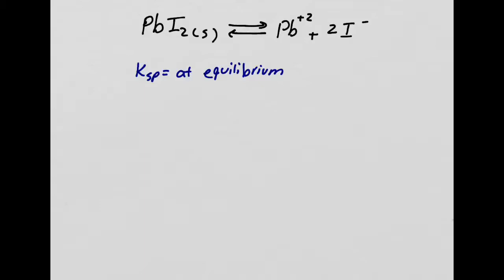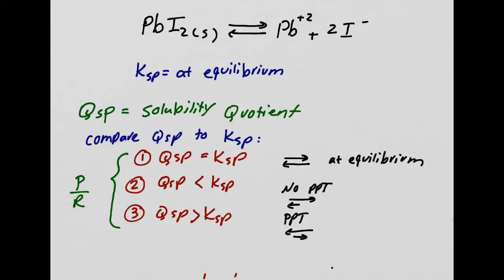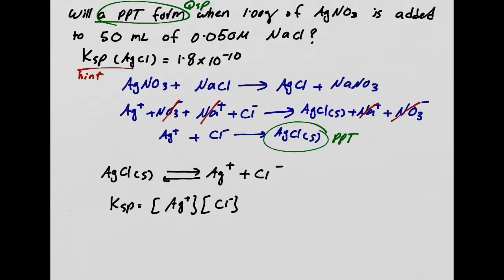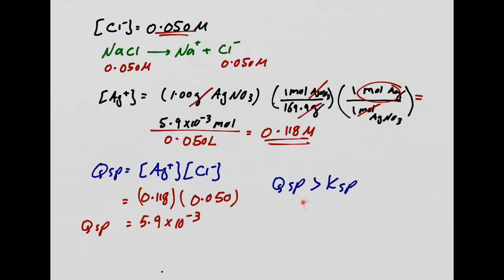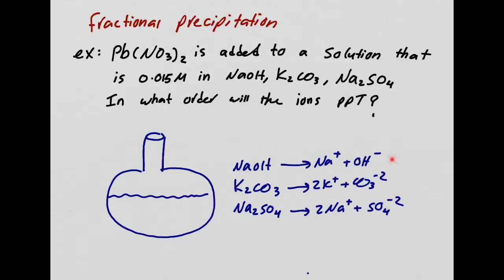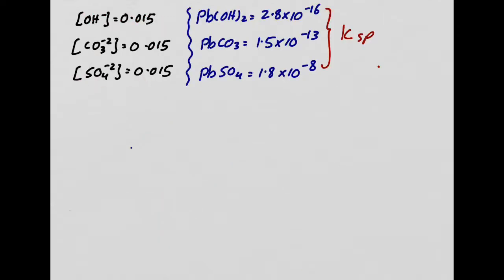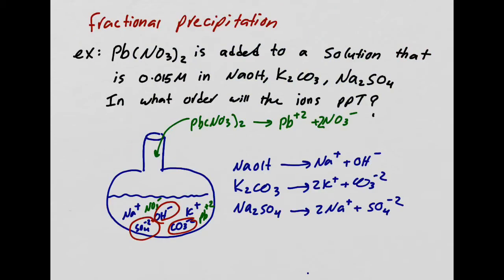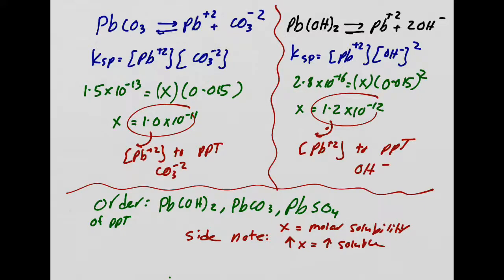Chem 1B-Lec 37-Solubility Products (Qsp)